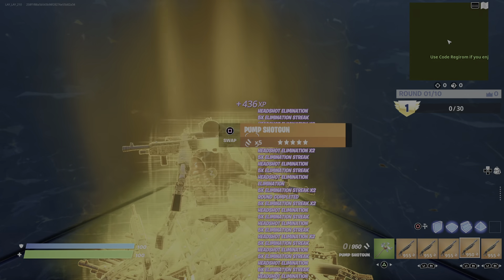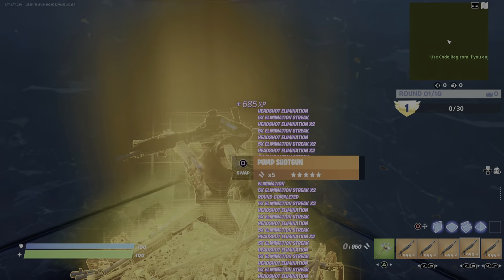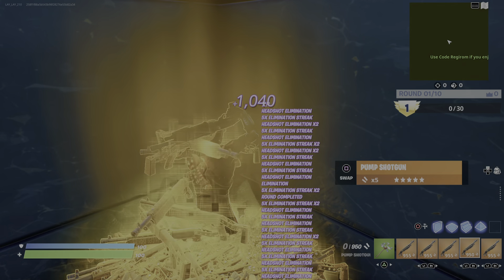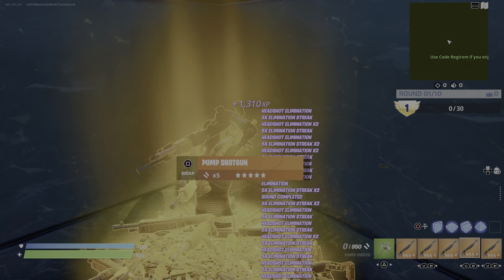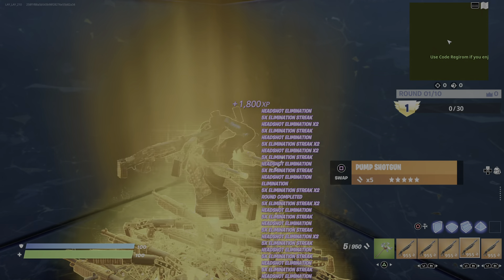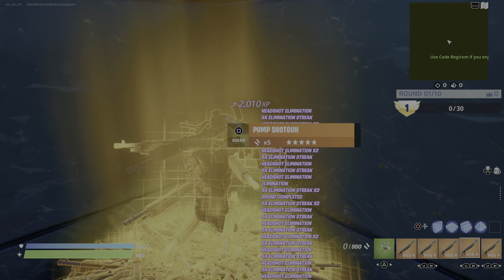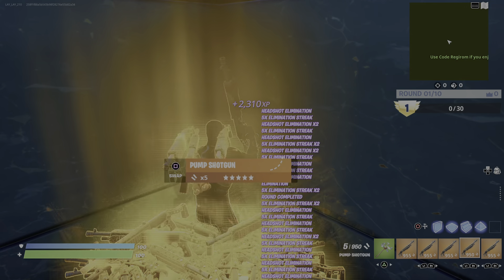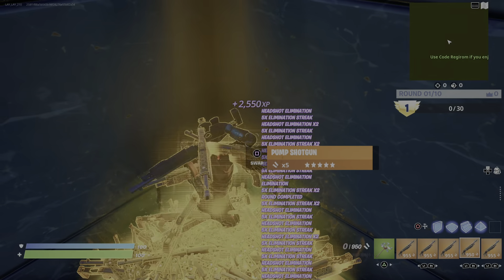Fortnite xp glitch